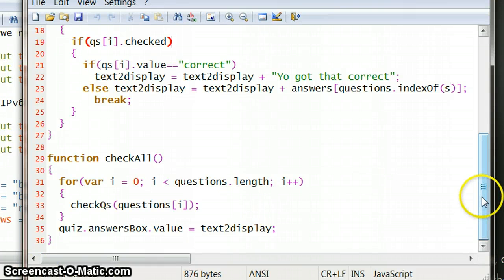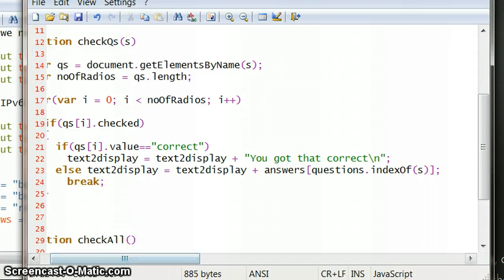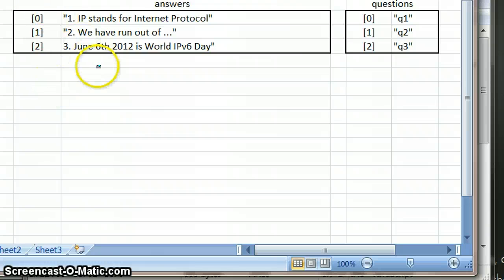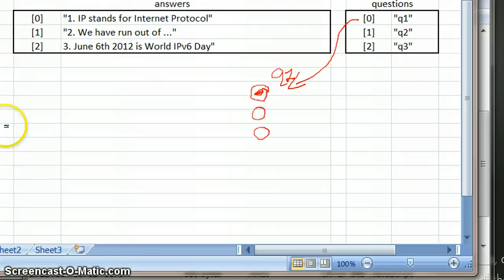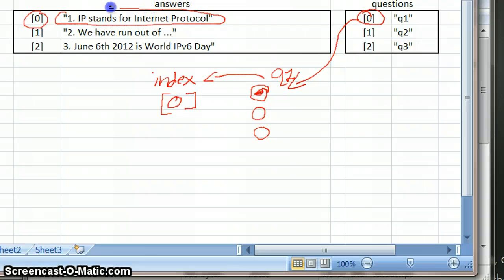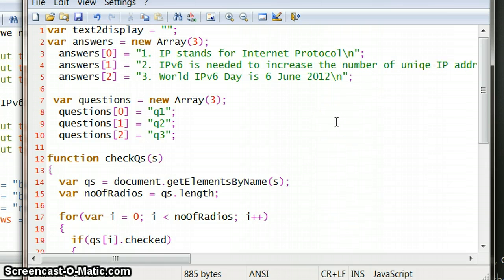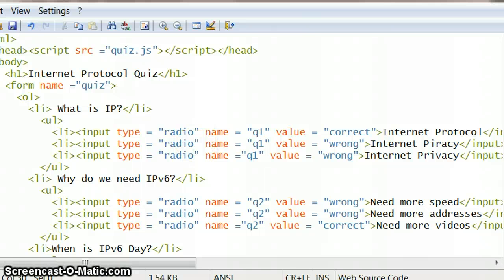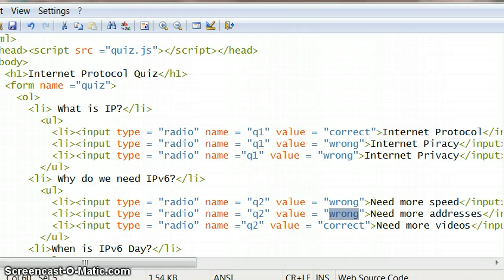QuizInhtmlAndJS9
new line character, arrays